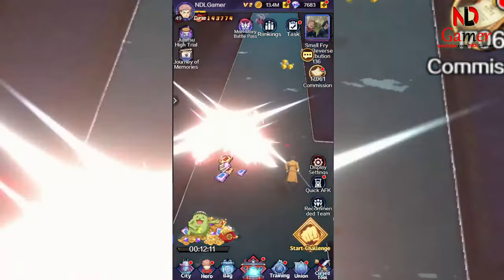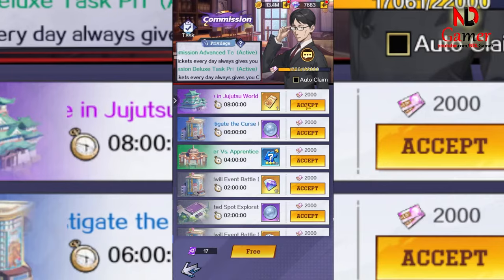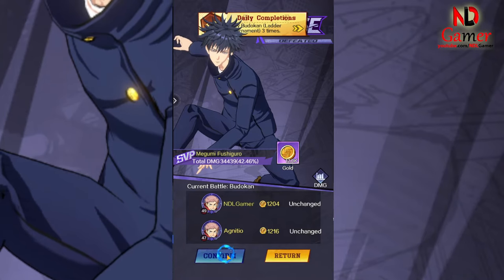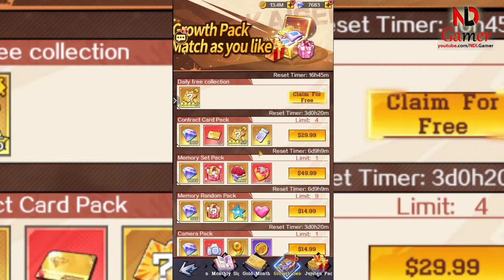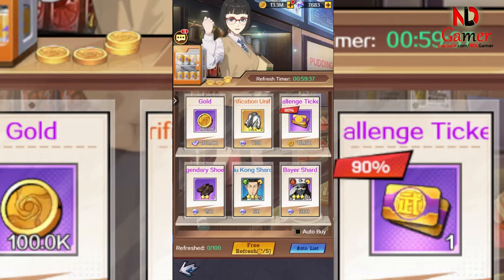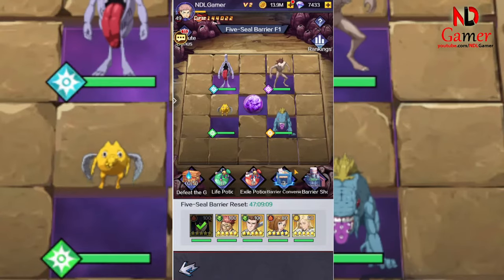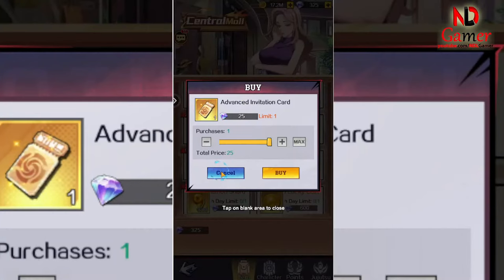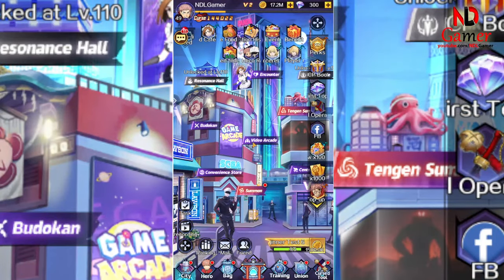If you want more SUMMONING ITEMS in JUJUTSU BATTLES TOKYO SAGA then watch this video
In this video, I'll guide you through all the methods to earn summoning items in the games Jujutsu Battles: Tokyo Saga and Jujutsu Legends: Phantom Siege for iOS. As you may know, summoning items is quite challenging to obtain in these games. However, I have a method to earn around 50 summoning items per day. I'm referring to the advanced invitation card and special invitation card in both Jujutsu Battles: Tokyo Saga and Jujutsu Legends: Phantom Siege because the normal ones are relatively easy to obtain.